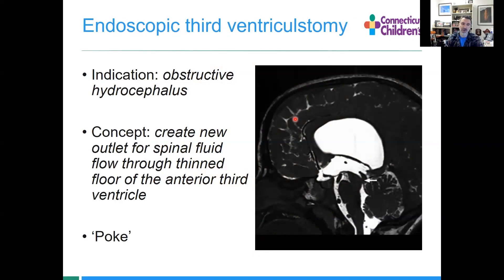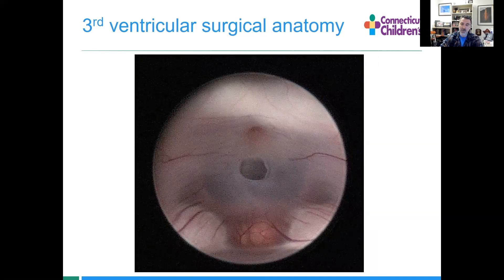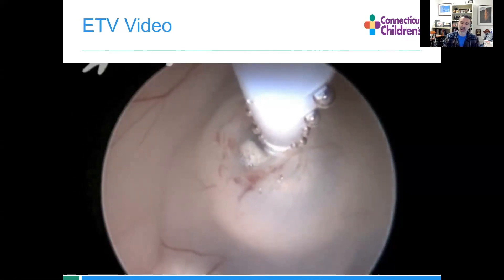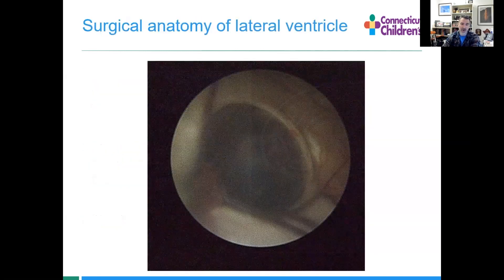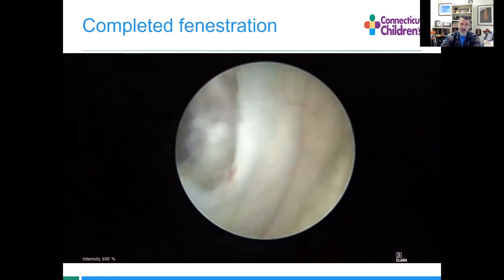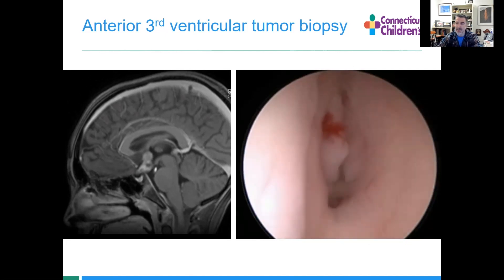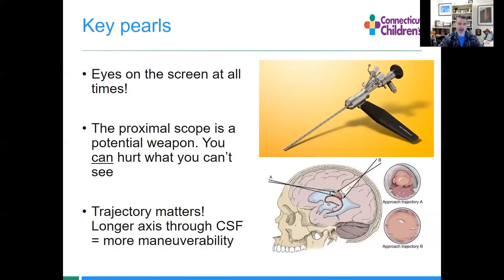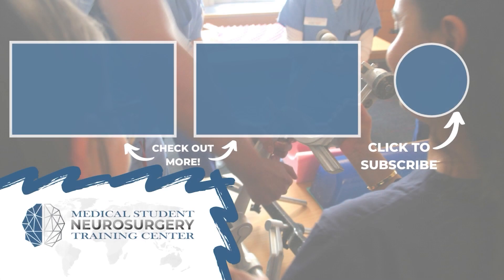Endoscopic Third Ventriculostomy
In this video Dr. Jonathen Marten from the University of Connecticut Department of Neurological Surgery discusses endoscopic third ventriculostomy and its surgical utilization in the treatment of obstructive hydrocephalus.

About Us

Future Neurosurgeons are training today! to register for live courses